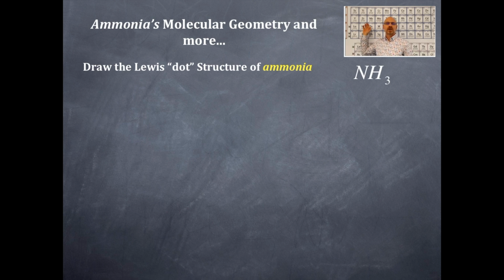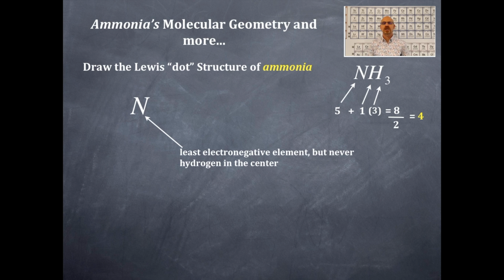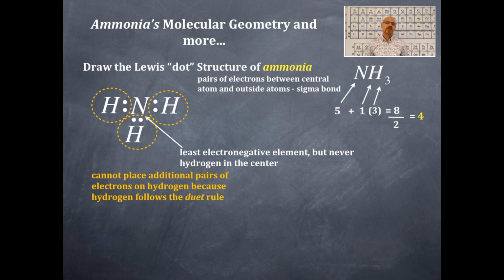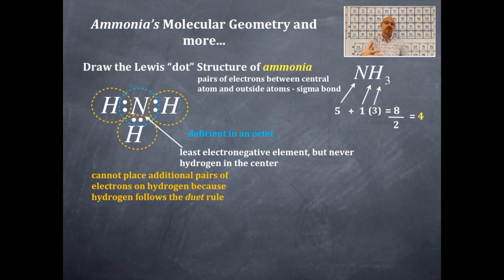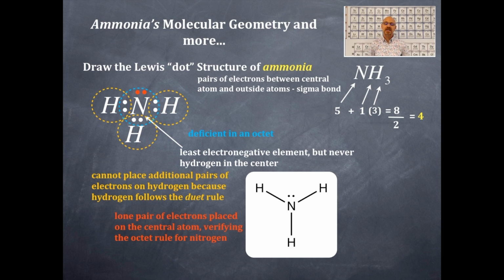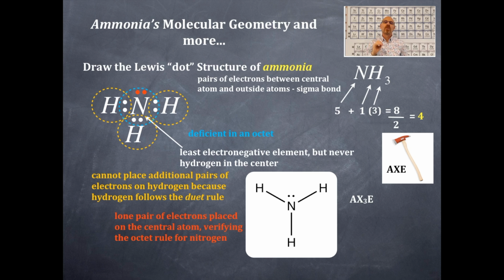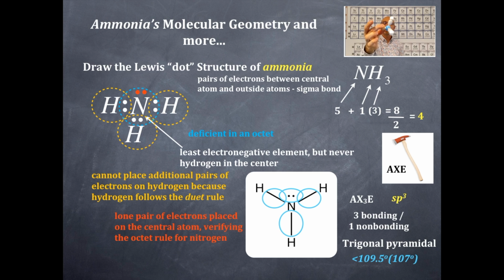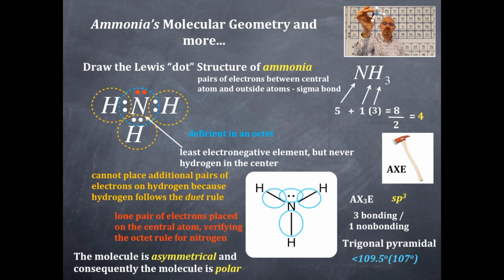Bonding 13: Ammonia's Molecular Geometry and more ...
Lewis structure, hybridization, bond angles, molecular shape, "AXE" structure,  and more... for Ammonia